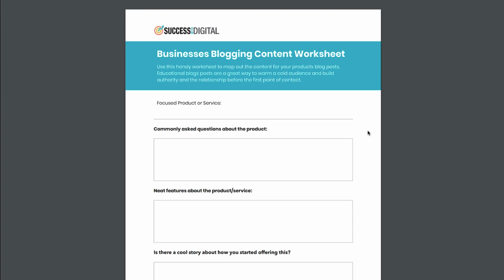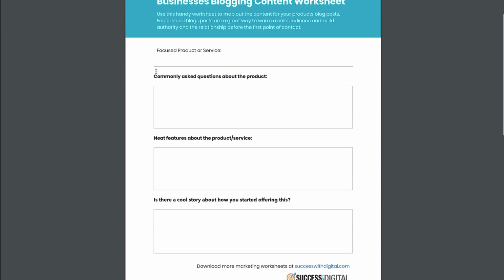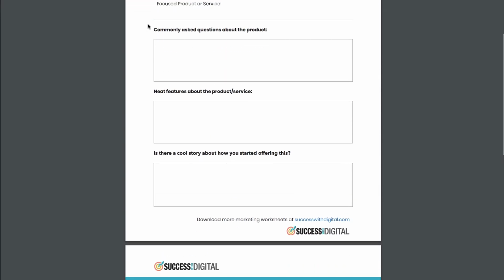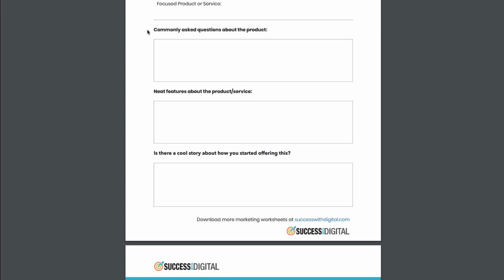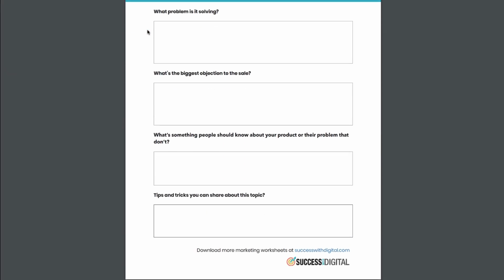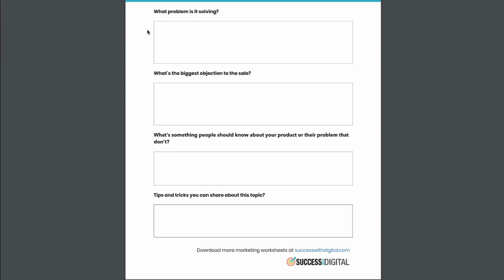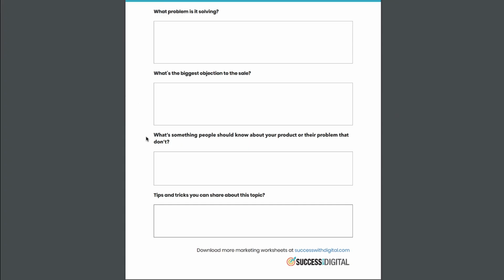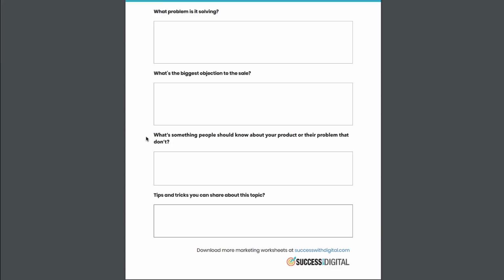Business Blogging Content Worksheet